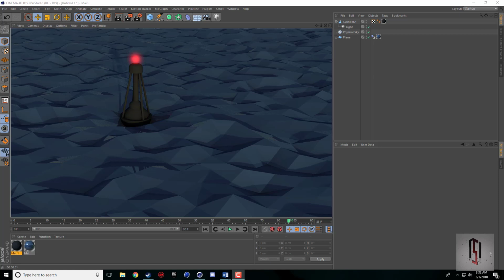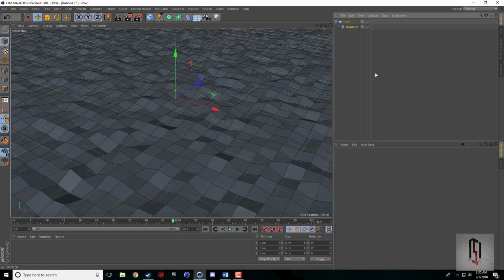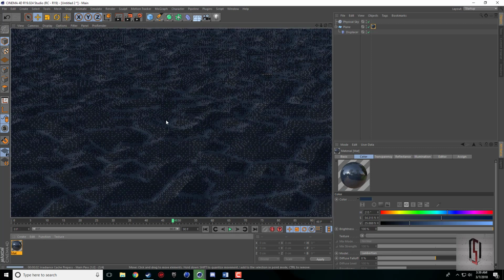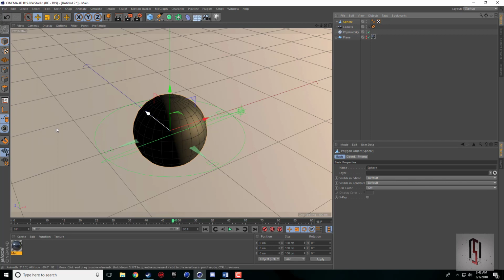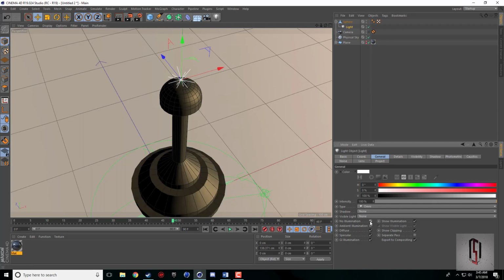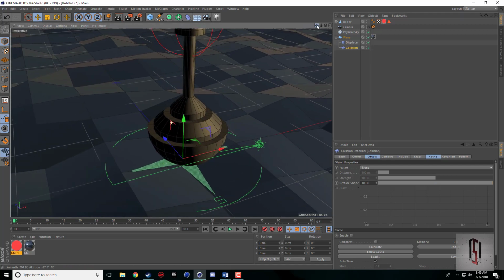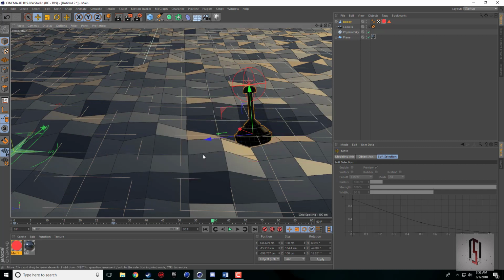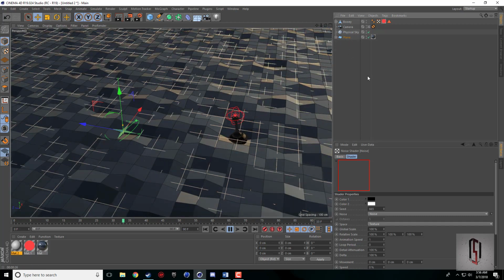LOW-POLY REACTIVE WATER IN CINEMA 4D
In this video ill show you an easy way to create a low-poly type reactive water